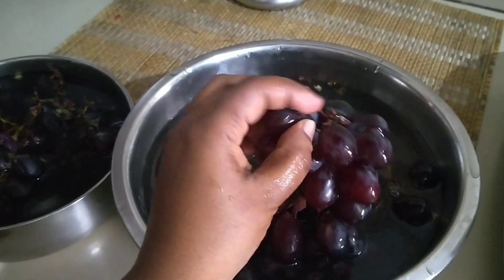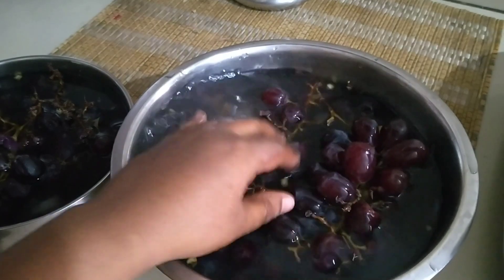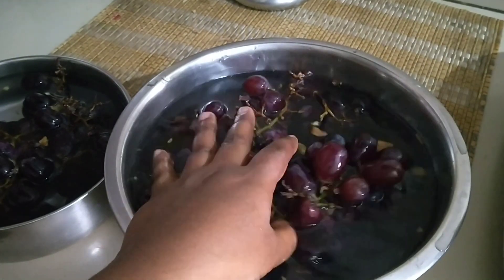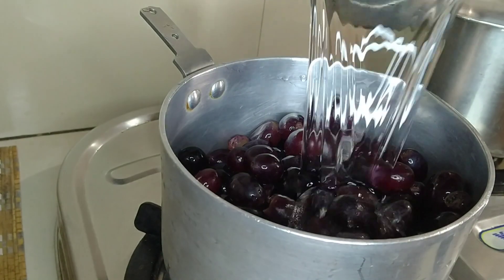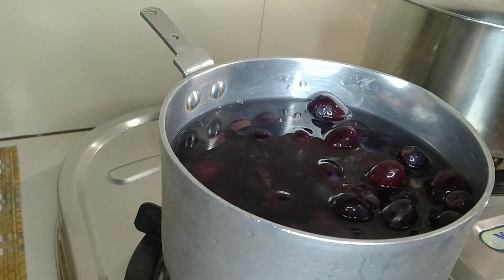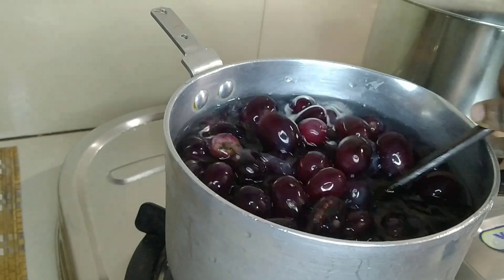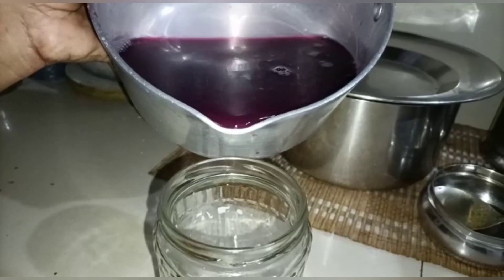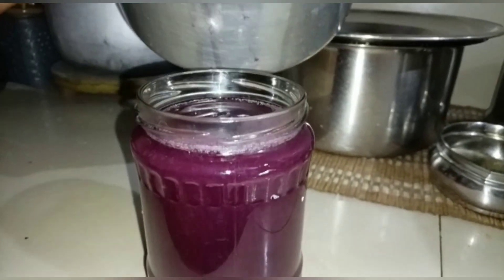എളുപത്തിൽ ഒരു മുന്തിരി squash 😋Ambilis simple kitchen grapes squash